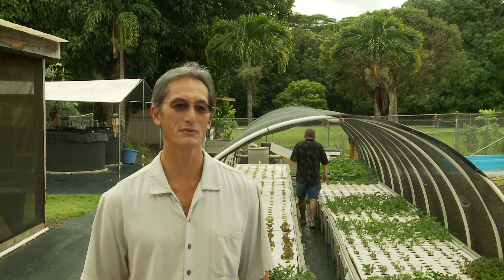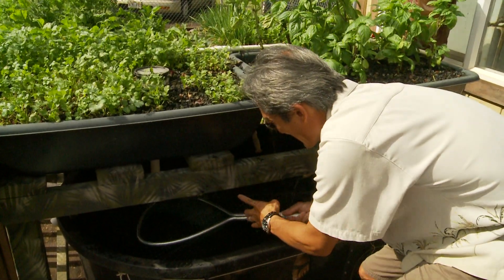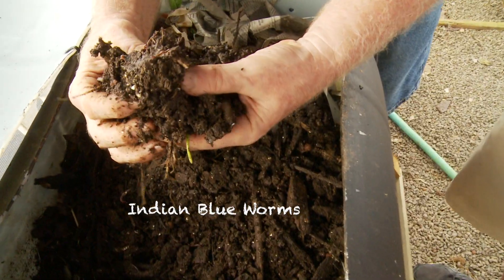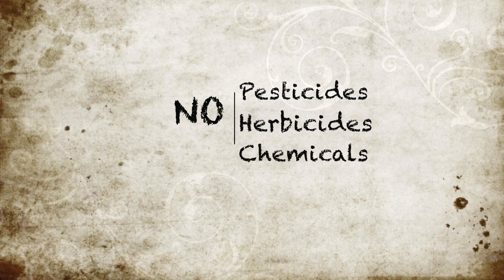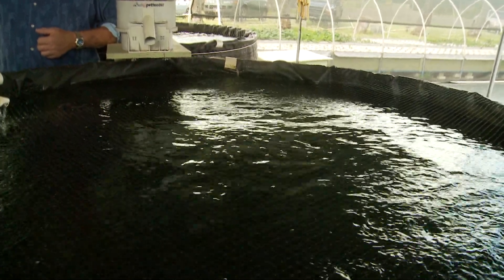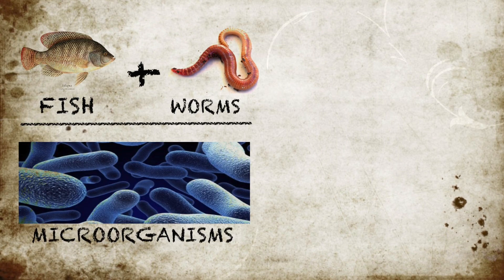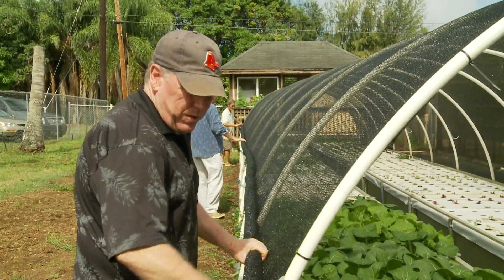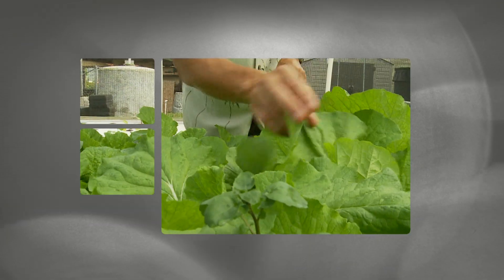Aquaponics in Kauai, Hawaii | Renewable Food Production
Aquaponics /ˈækwəˈpɒnɨks/, is a food production system that combines conventional aquaculture (raising aquatic animals such as snails, fish, crayfish or prawns in tanks) with hydroponics (cultivating plants in water) in a symbiotic environment. In normal aquaculture, excretions from the animals being raised can accumulate in the water, increasing toxicity. In an aquaponic system, water from an aquaculture system is fed to a hydroponic system where the by-products are broken down by nitrification bacteria into nitrates and nitrites, which are utilized by the plants as nutrients. The water is then recirculated back to the aquaculture system.

As existing hydroponic and aquaculture farming techniques form the basis for all aquaponics systems, the size, complexity, and types of foods grown in an aquaponics system can vary as much as any system found in either distinct farming discipline.[1]